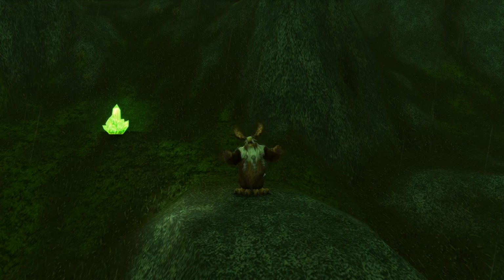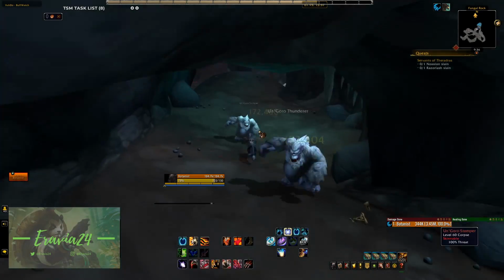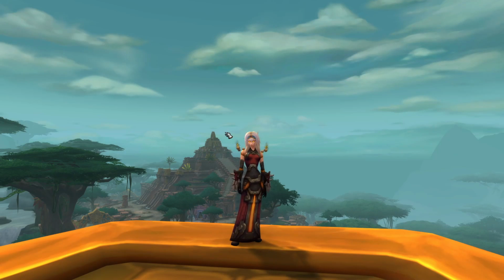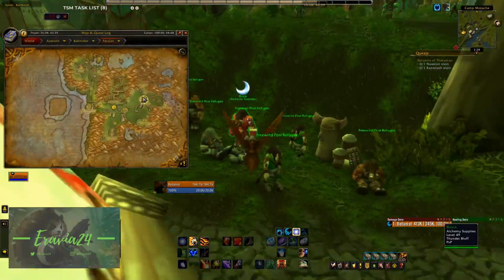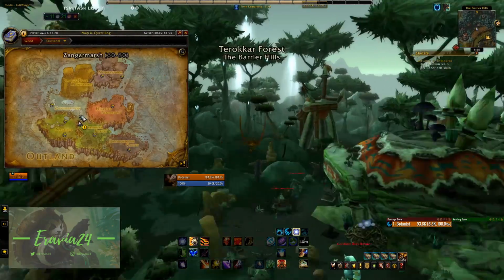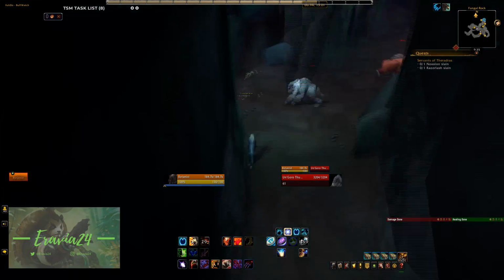Is That A Ghost?! (Ghost Mushroom Farming in Shadowlands)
In this week's video we are looking at farming Ghost Mushrooms, where to farm them, my favourite place to farm them and what to do with them after you farmed them!

This is the first video on my new channel, and I look forward to sharing many more of my favourite gold making farms with you!

All the pictures that were used in this video are from Wowhead.com

|| EQUIPMENT ||
Blue Light Glasses